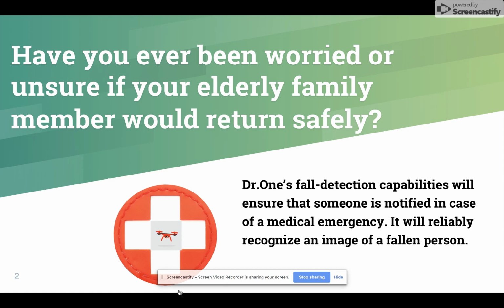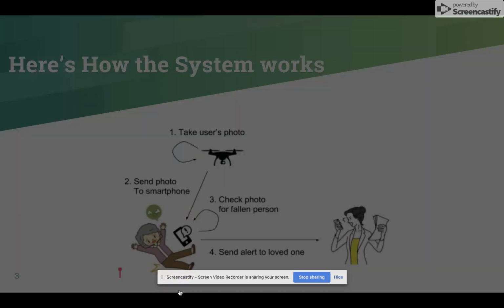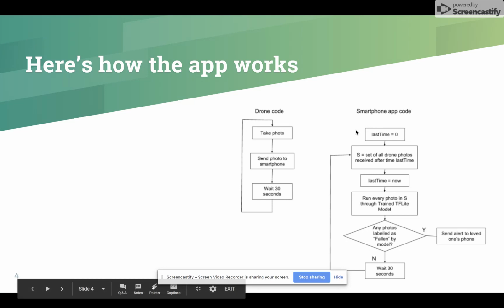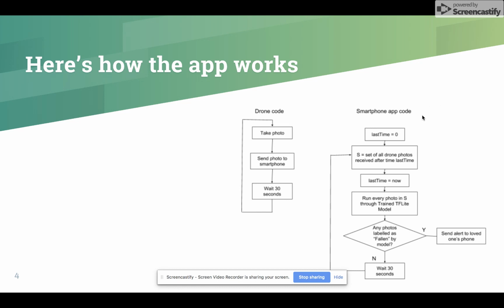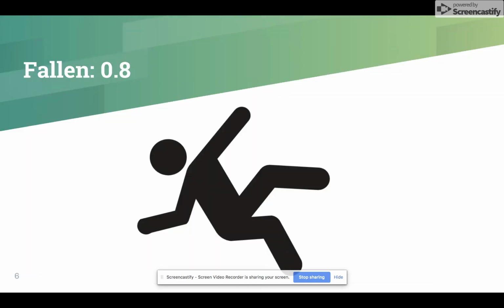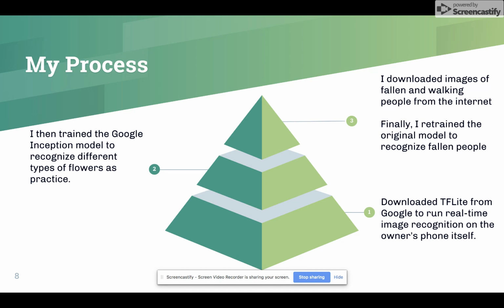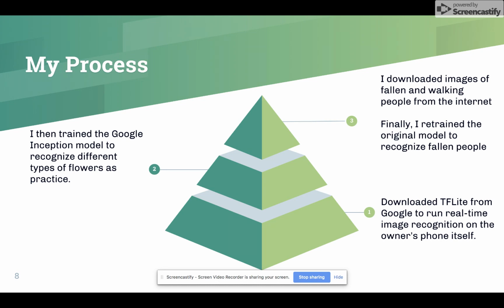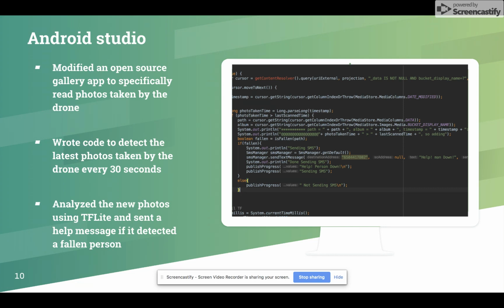Feb 16, 2019 9:18 PM.webm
My Dr.One Project